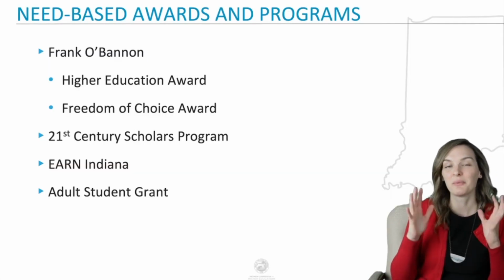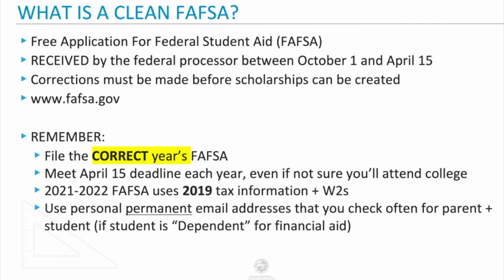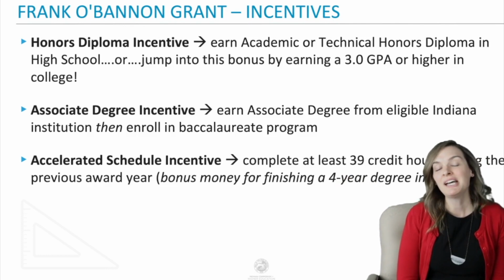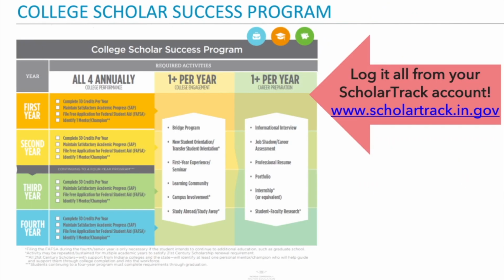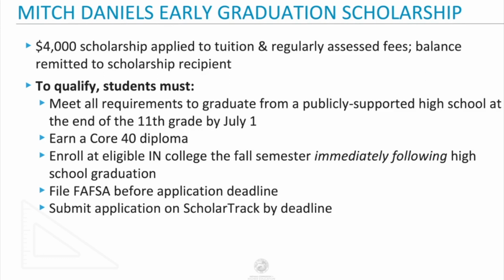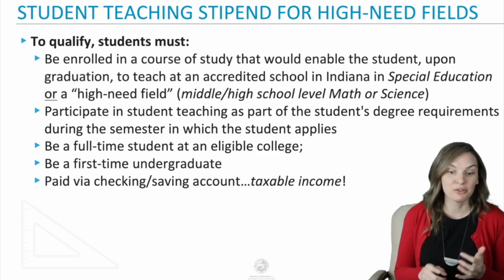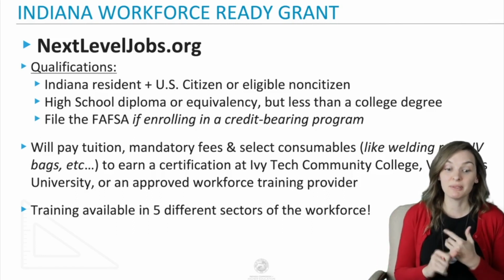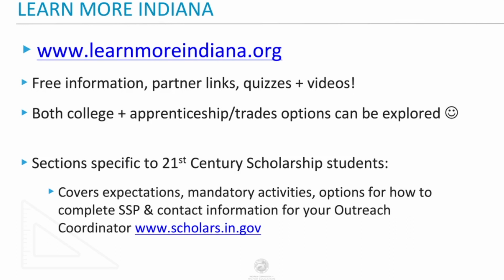2020 Financial Aid Programs Rachel Meyer